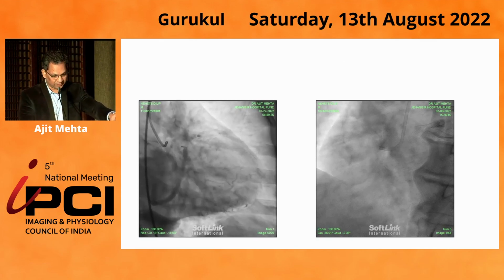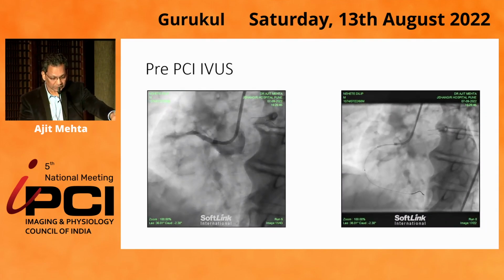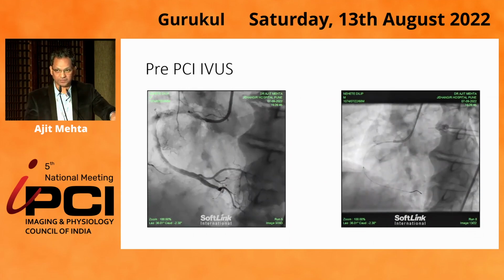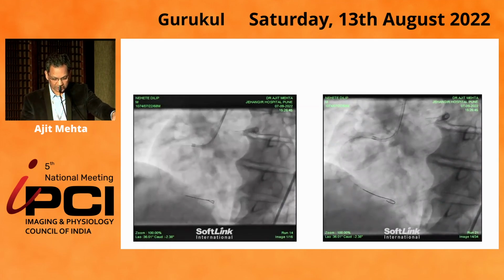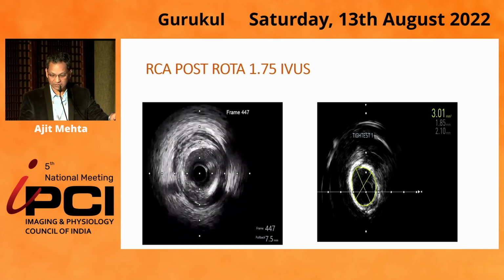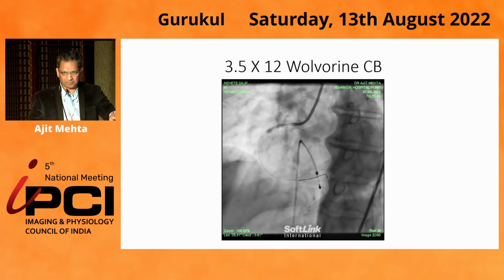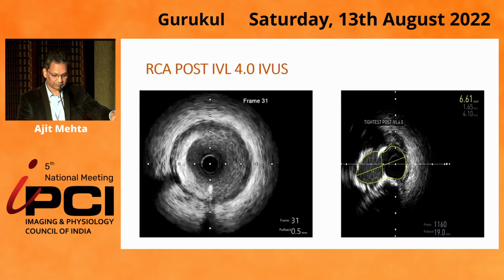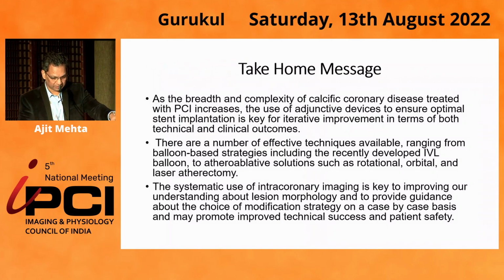DR.AJIT MEHTA- IVUS GUIDED COMPLEX ROTA TRIPSY